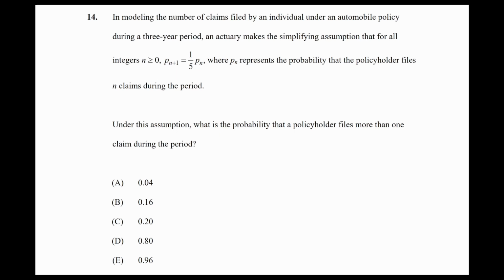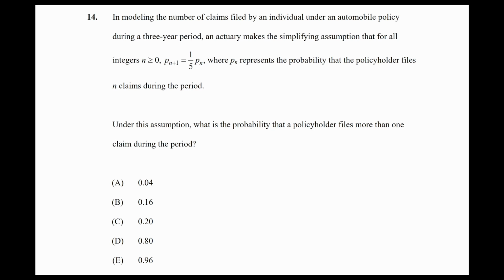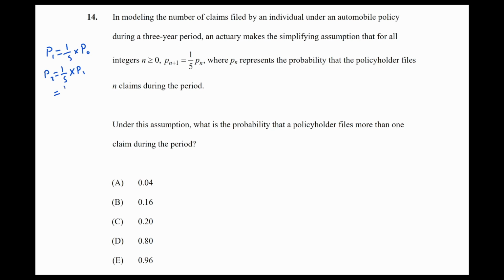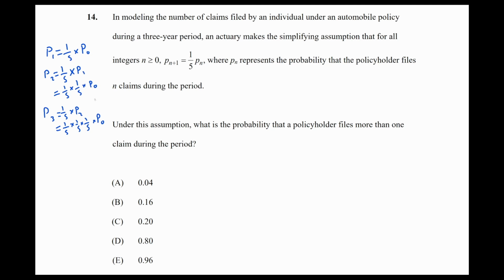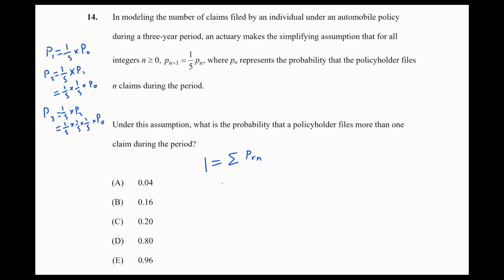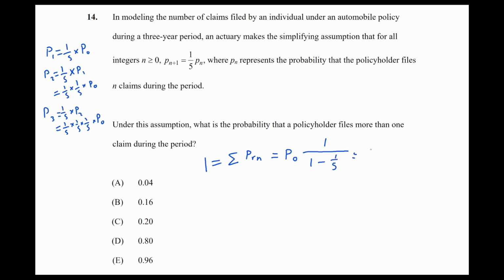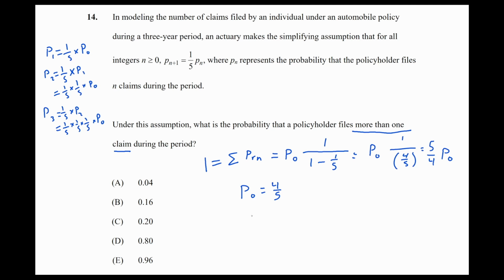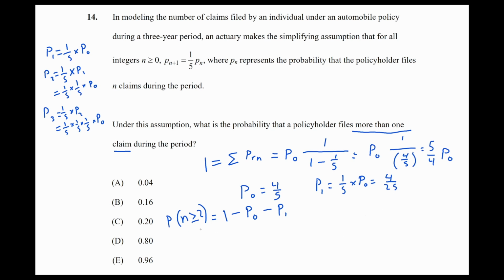Actuarial Exam P SOA Problem 14